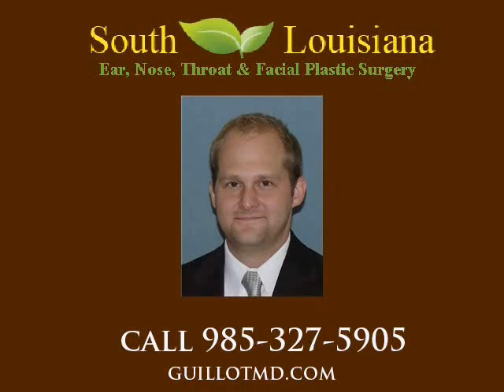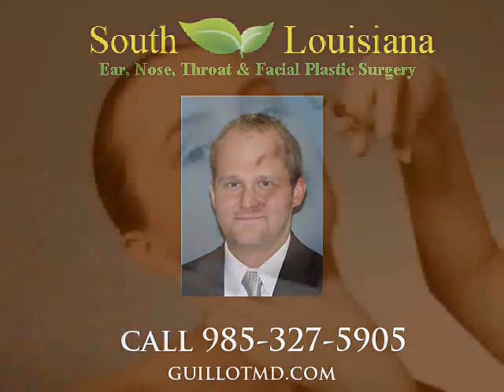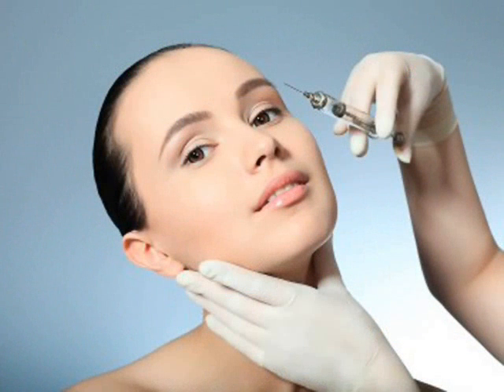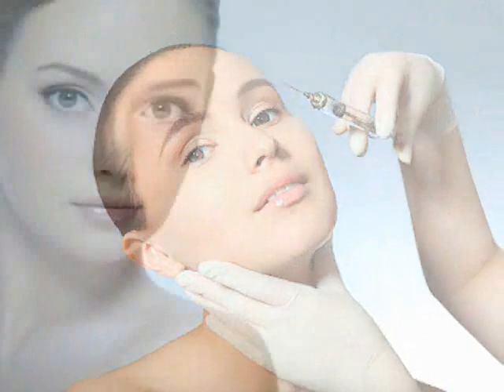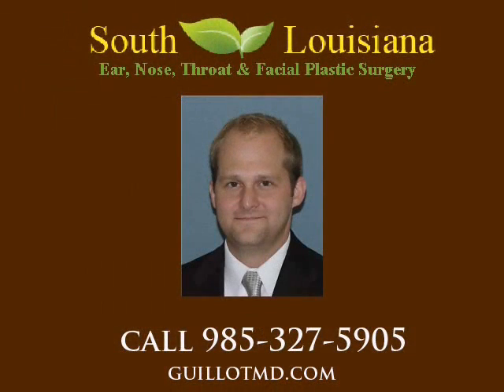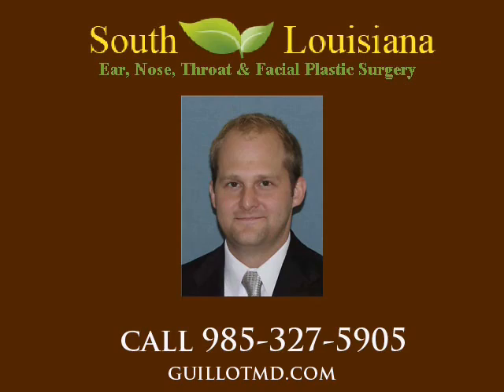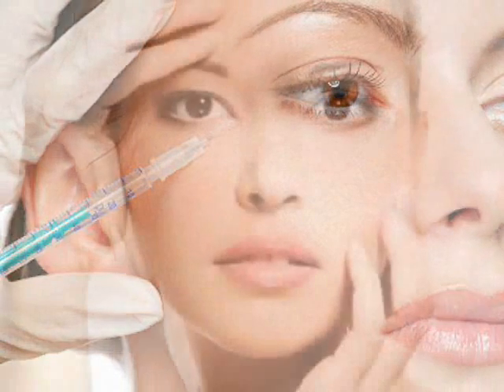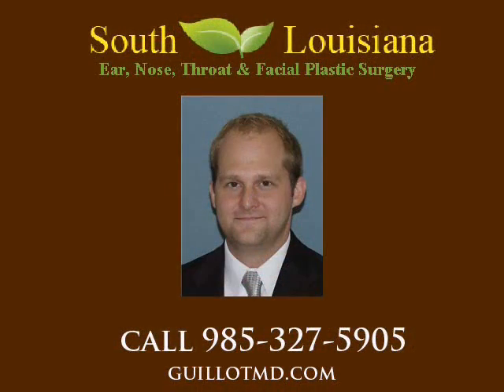New Orleans Dysport™ Injections | South Louisiana Ear, Nose, Throat & Facial Plastic Surgery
The Botulinum toxin is a chemical that prevents a nerve from activating its respective muscle. This property can be used for a cosmetic advantage when injected into particular areas of the face that are predisposed to wrinkles. Dysport™ is one of many products that works to achieve these goals.